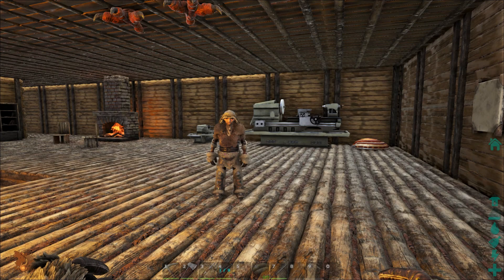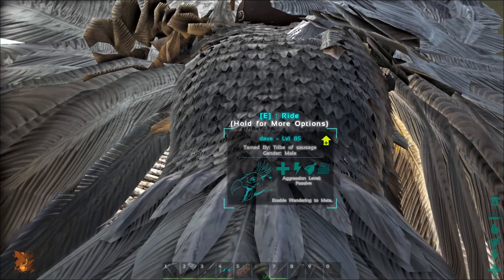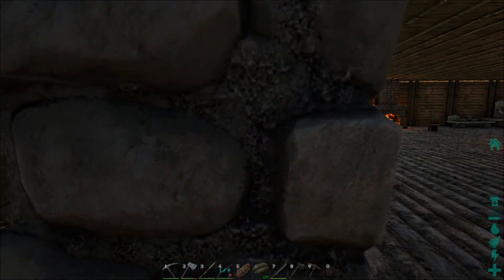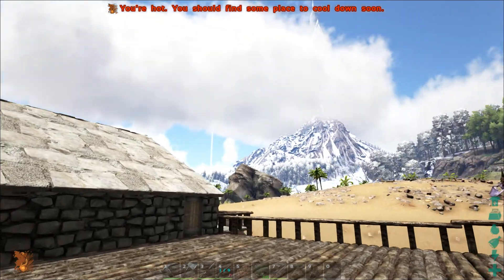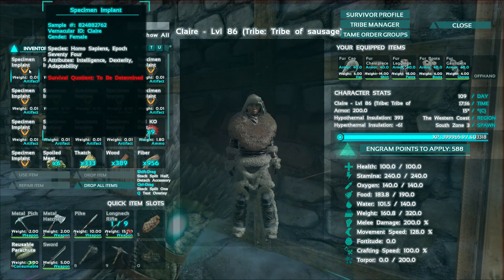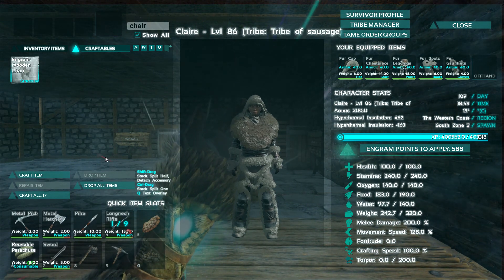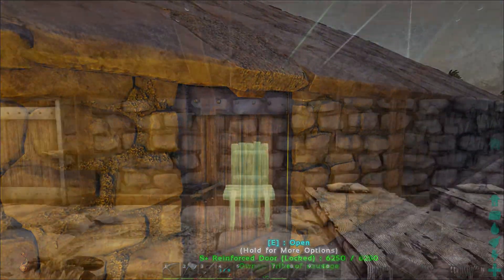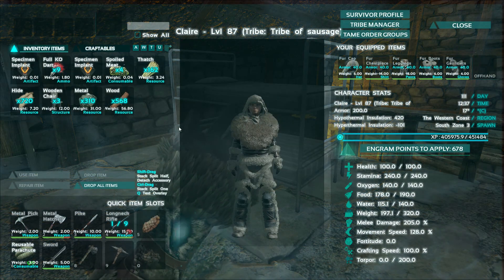Ark Survival Evolved : No Place Like Home No 8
In this episode I enjoy making furniture for our expanded home with sausagefingergaming